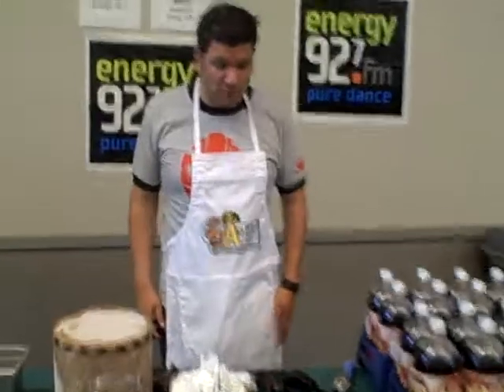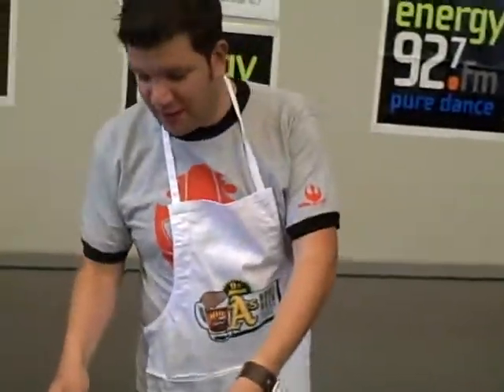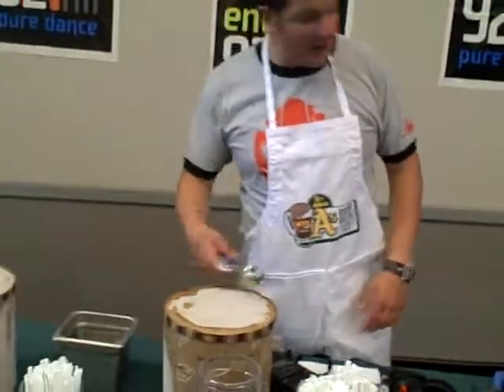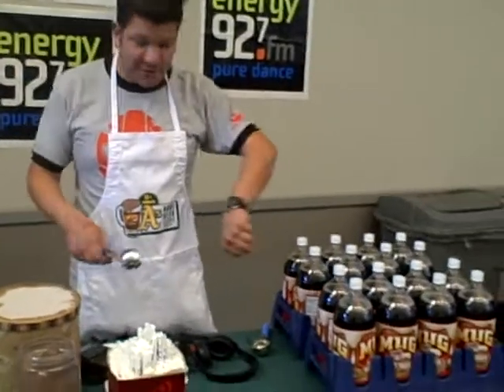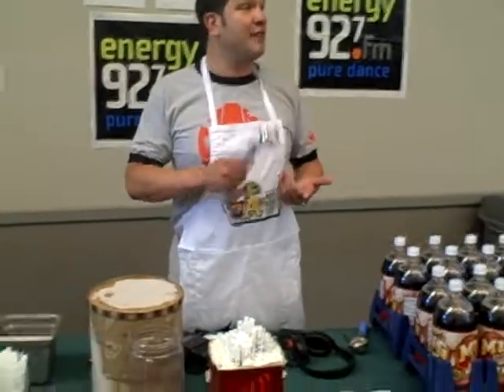How to Make a Root Beer Float with Fonseca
Fonseca educates us once again how to make something good, tasty and yummy.